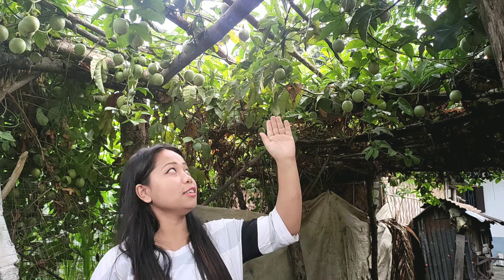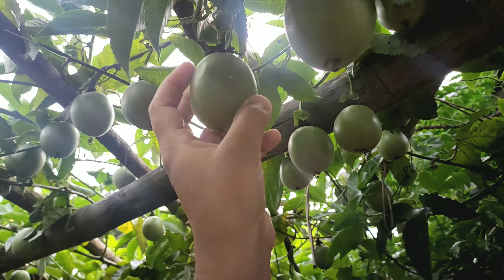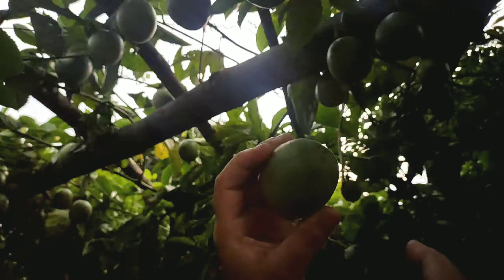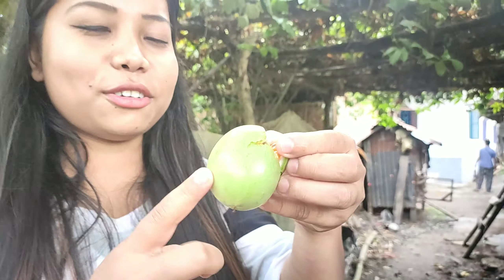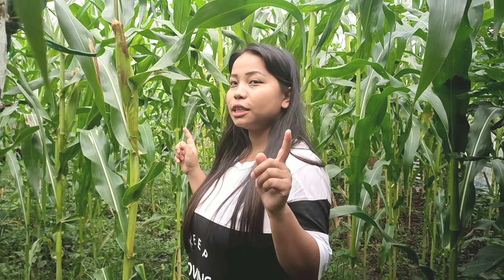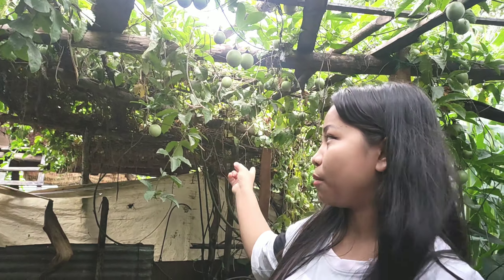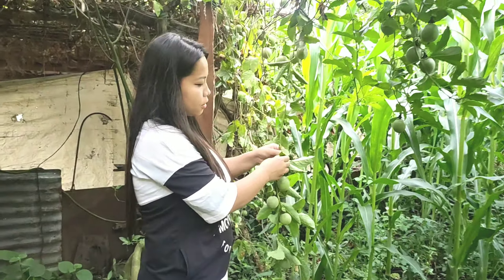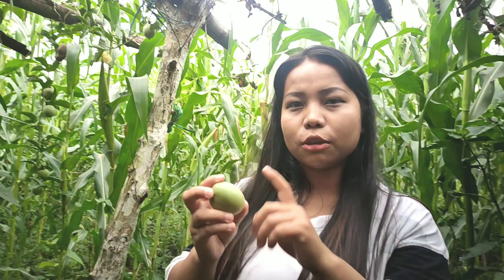Passion Fruit | How to Eat yummy Passion Fruit 😋❤️W/ ROMILA BHUJEL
Hello Everyone, I'm back again W/ another video. I hope this video is helpful for you. ❣️

   ROMILA

Thank you for watching this video  & if you like this video, please give it thumbs up & do subscribe and also hit the notification bell on if you want to get notified when I upload my new videos.